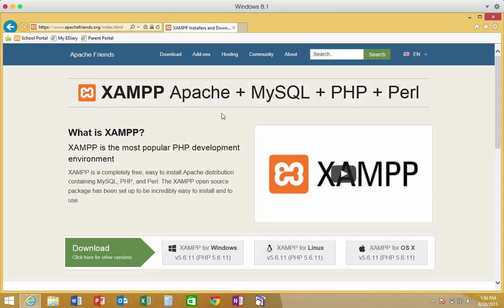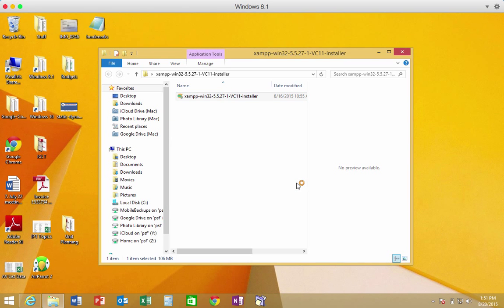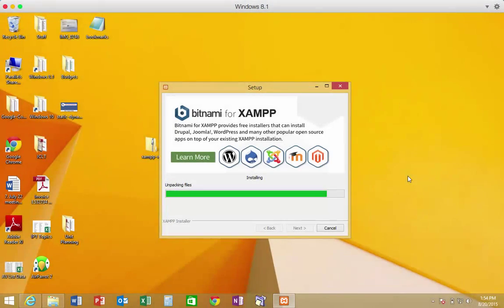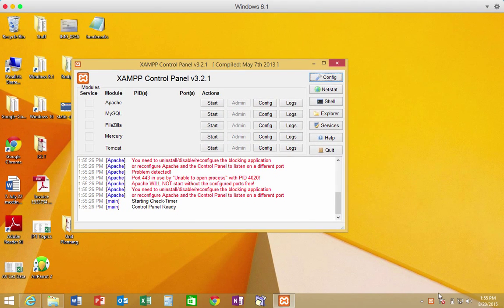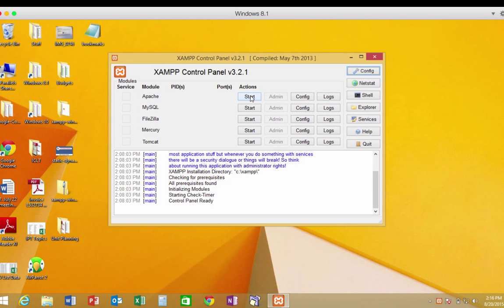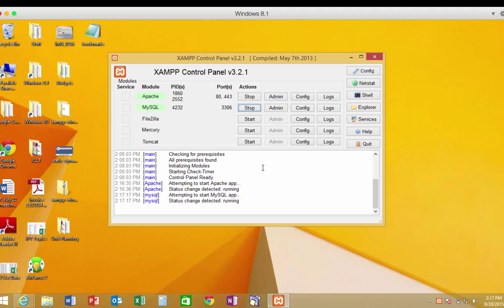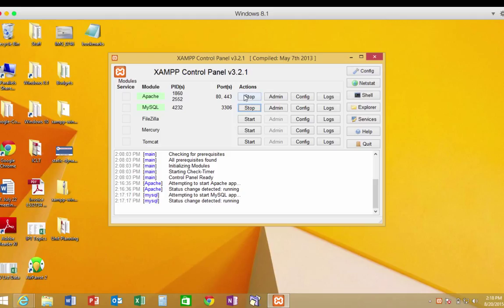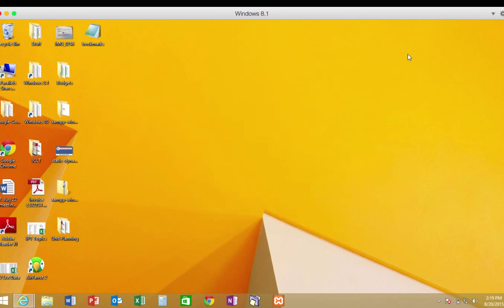Installing XAMPP in Windows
A quick introduction to XAMPP and the process of installing on a Windows PC.